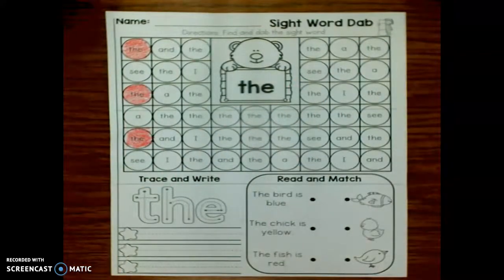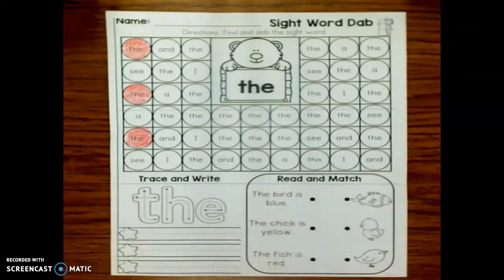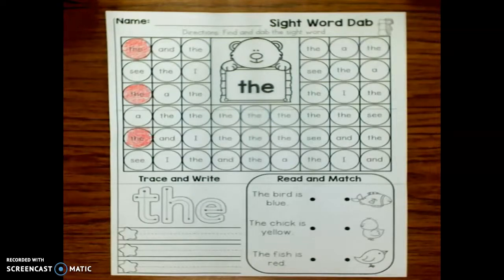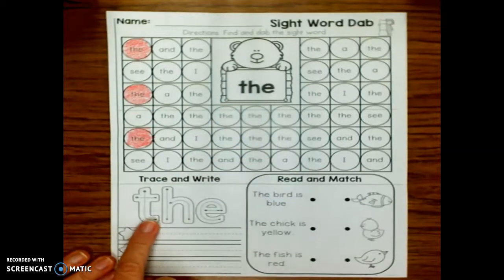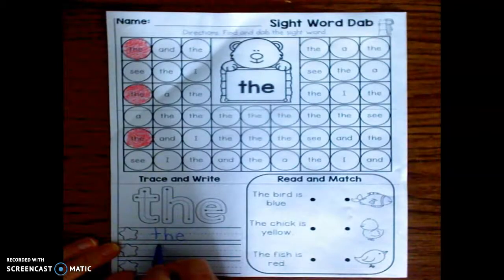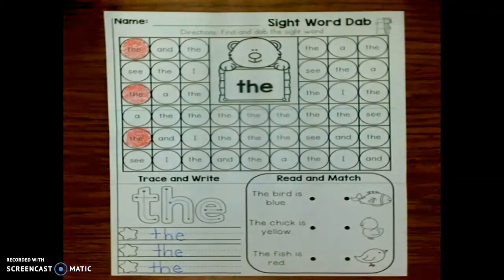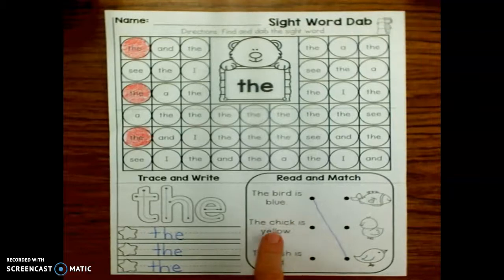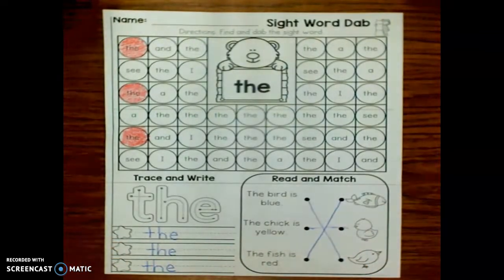Nov. 30 sight word